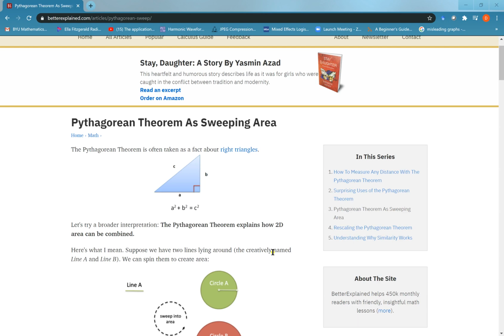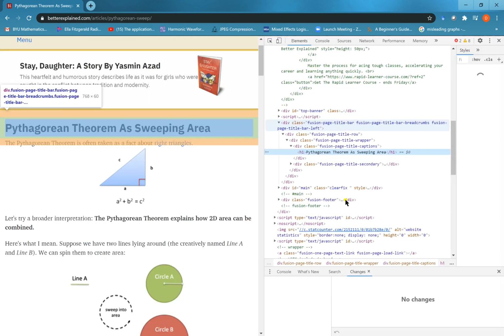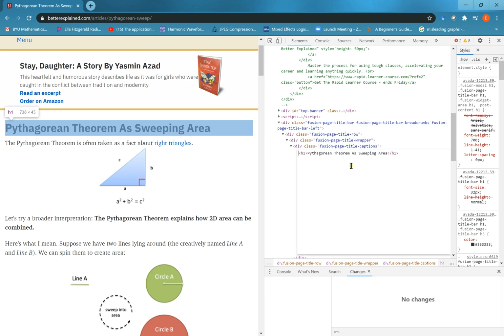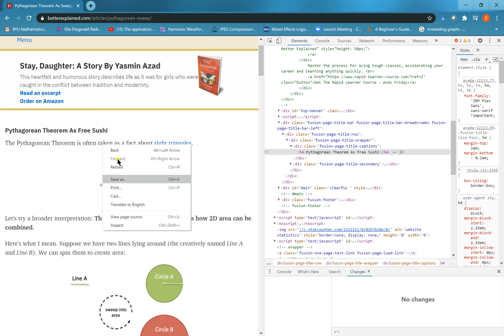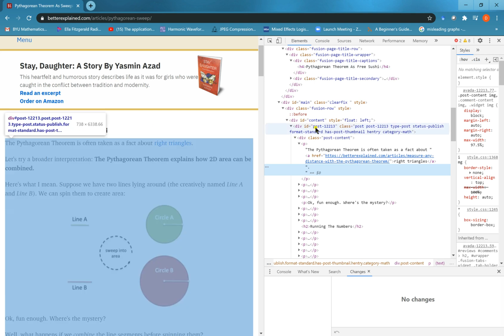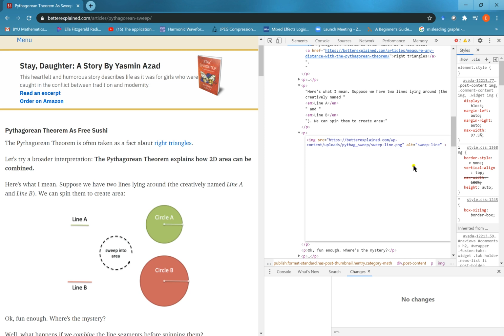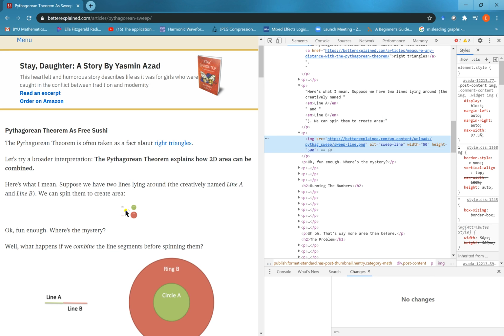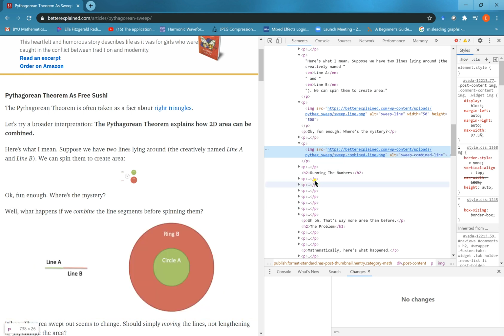Edit HTML to Change a Website: Inspect Element